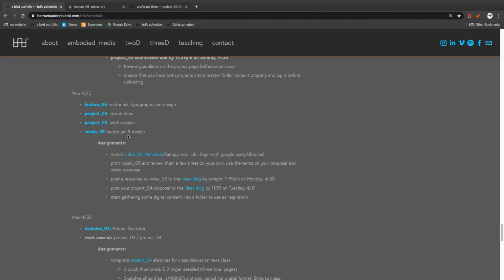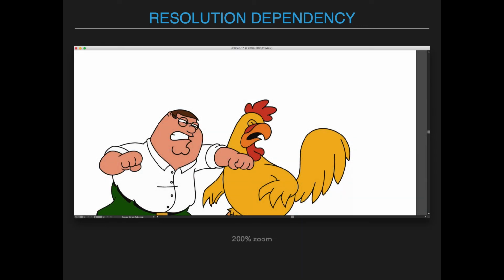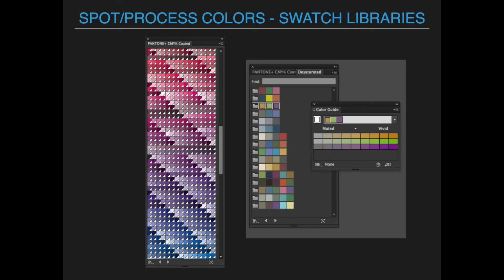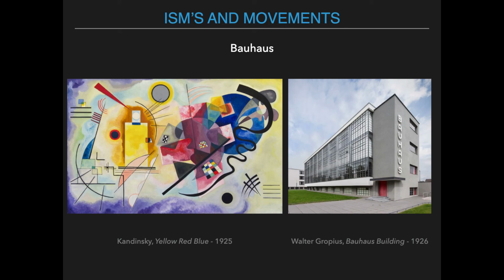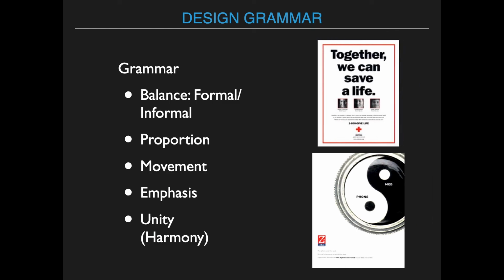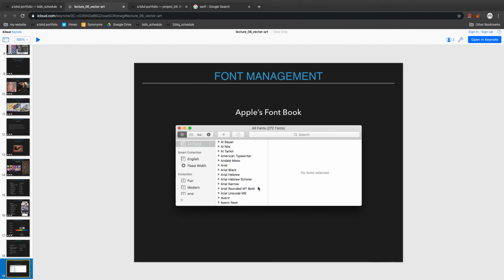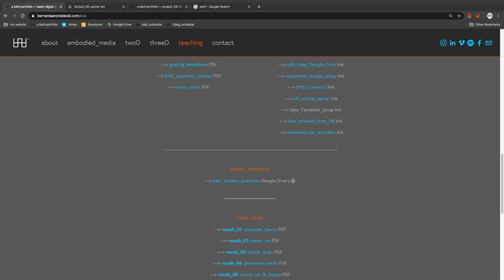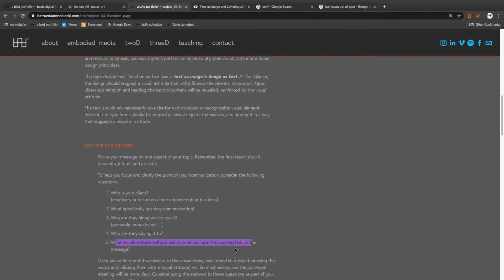DMS121_4-20-20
In today's class I give an introduction lecture to vector art, design and typography, followed by and introduction to the coinciding project_04.